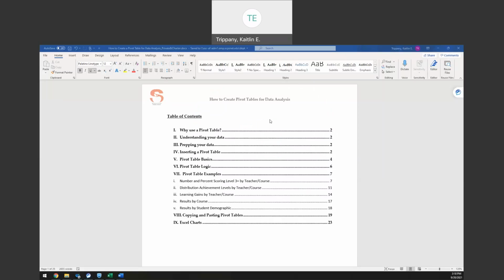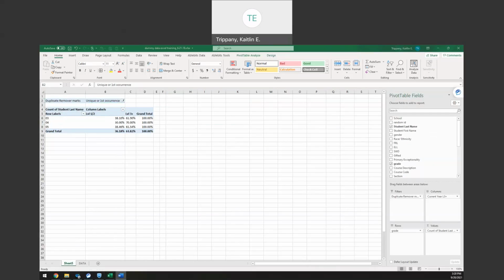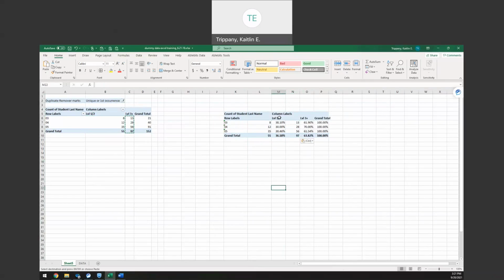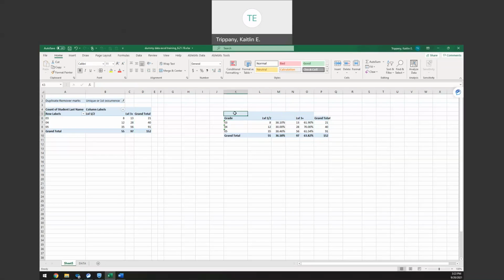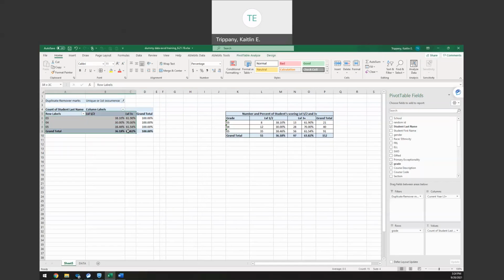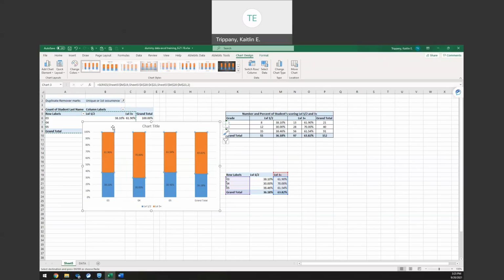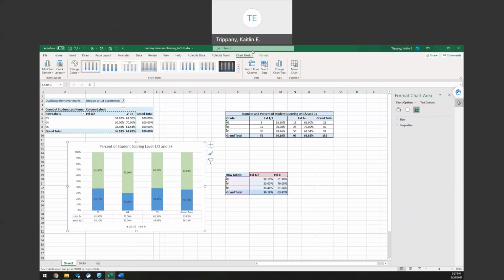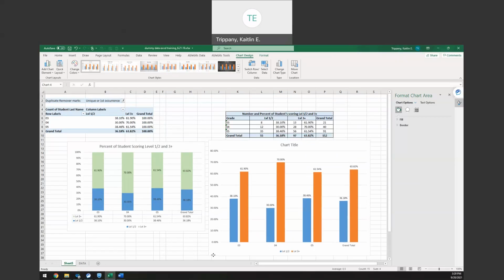Excel Training 3 Formatting Tables and Creating Charts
This training will cover the basics of analyzing any type of data using Excel. We will teach you how to organize, sort, and filter your data. Additionally, we will cover how to create a pivot table and charts.